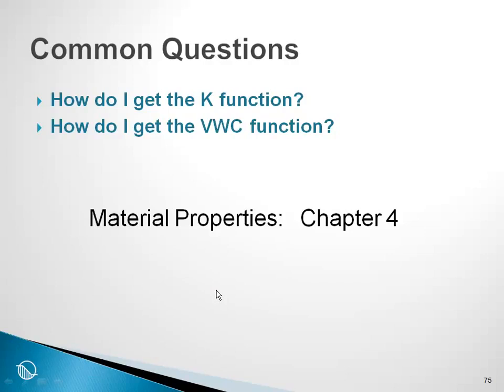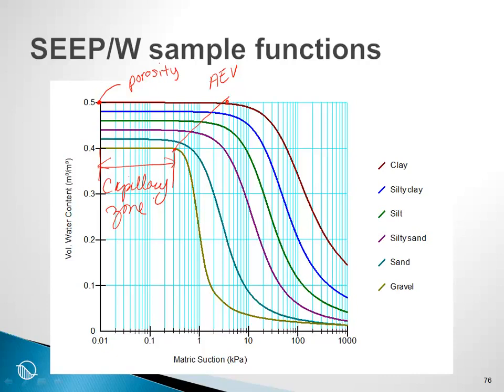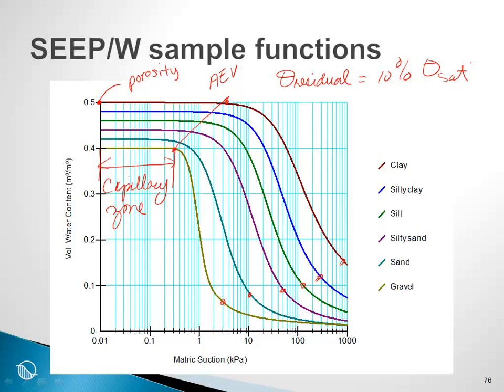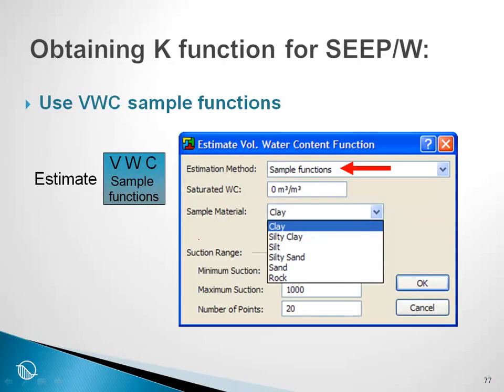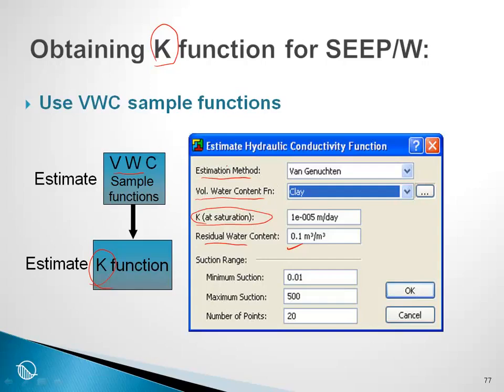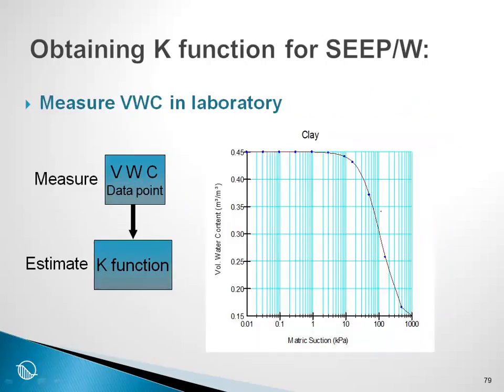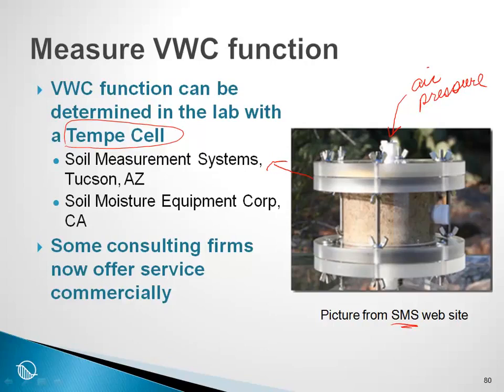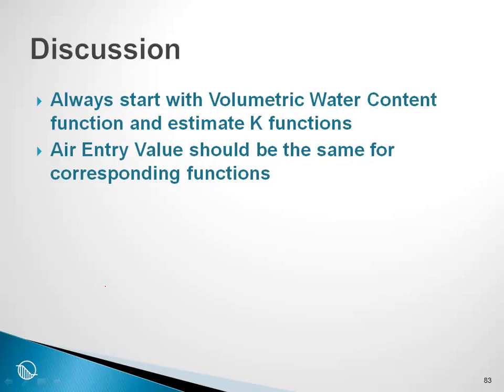SEEP/W - Material Property Functions